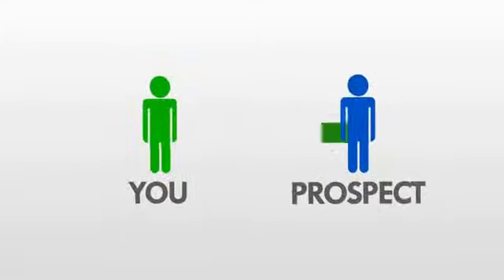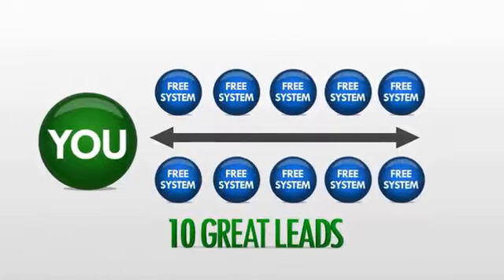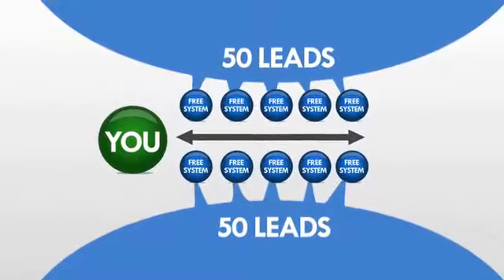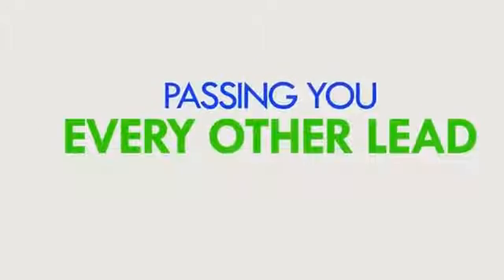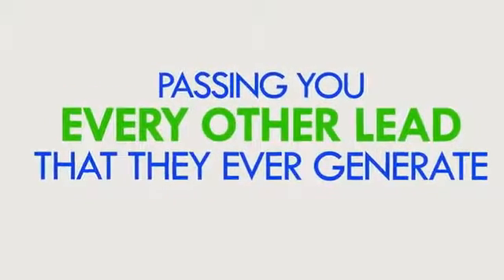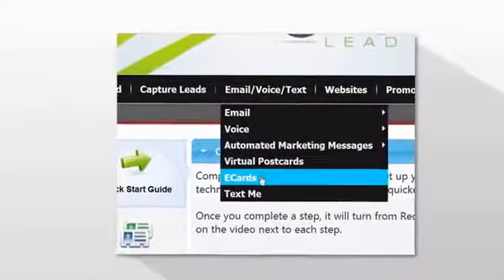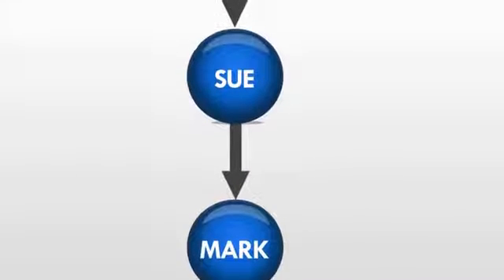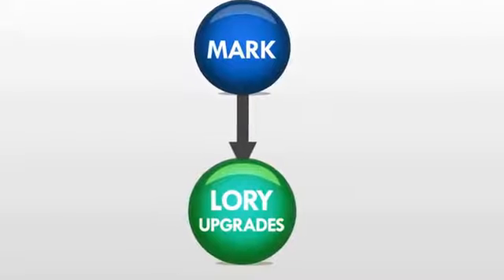Free Lead System Forever 2021 🤑 What Is Free Lead System 🤑 Tutorial 🤑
WATCH VIDEO: Designed for Serious, Busy People Who Have No Time to Waste... $500 & $1,000 Days From Home:

Best Paid Traffic Source, Buy USA Web Traffic, Top Tier, Make Money Online & Many More Niches?

Travis Alexander
GetResponse:
Website Traffic Tracker:
Make $460+ A Day Online
Done For You Sales Funnel.
Make $700+ Daily, Giving Away xBox's

make 100 dollars,
make 100 a day online,
make money online,
best paid traffic source,
buy cheap website traffic,
buy traffic to my website,
buy traffic to website,
cheap traffic to my website,
real website traffic,
buy website visitors,
buy traffic for your website,
purchase web traffic,
paid traffic source,
usa website traffic,